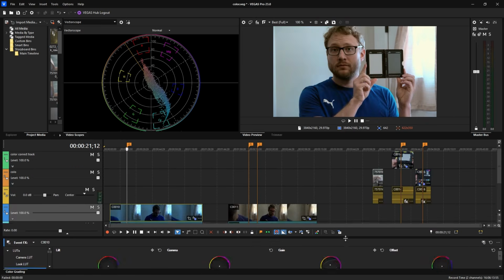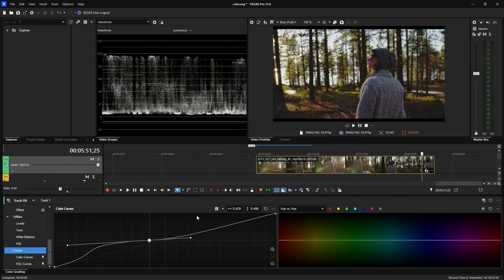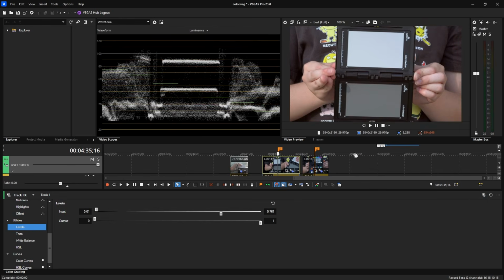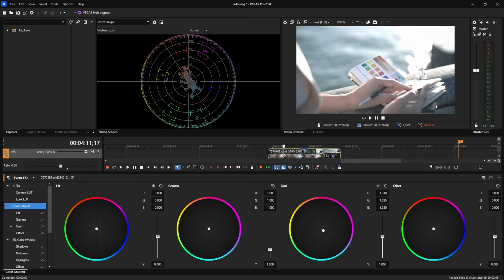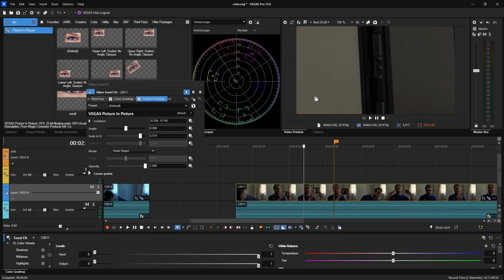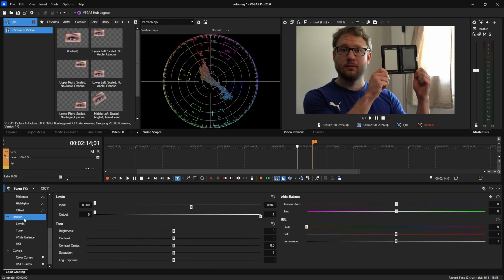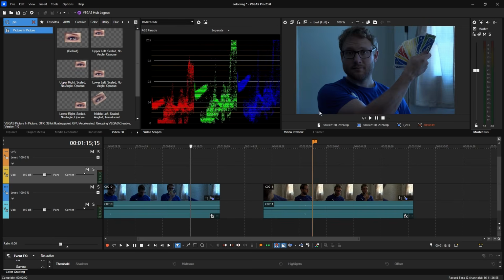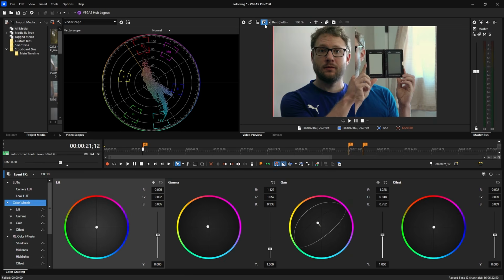Color Correction in VEGAS Pro 23 (All color Tools Explained Part 2)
My Udemy Course uses VEGAS but focus's on the craft of editing more than the software.